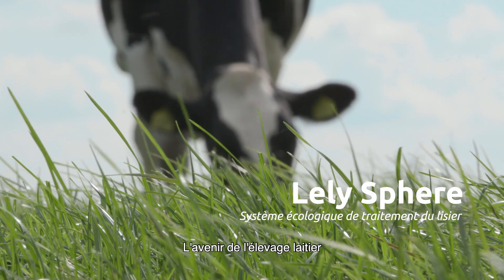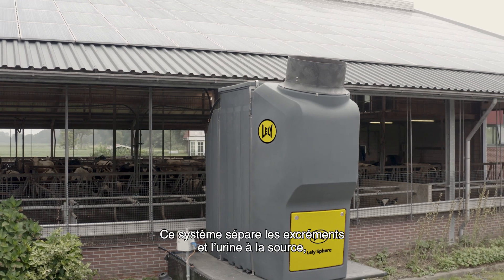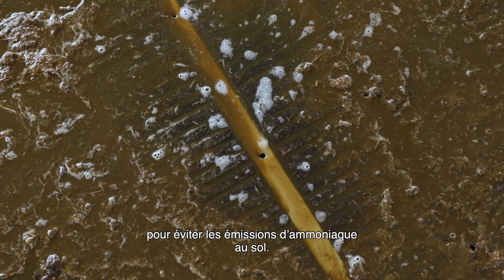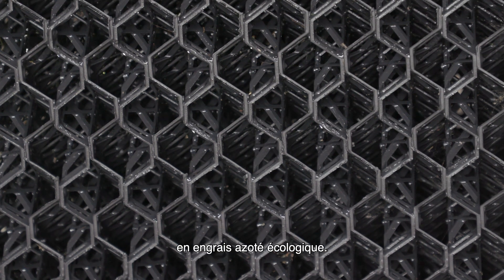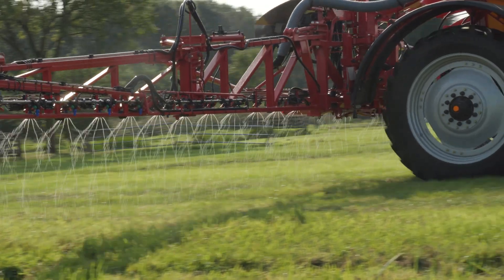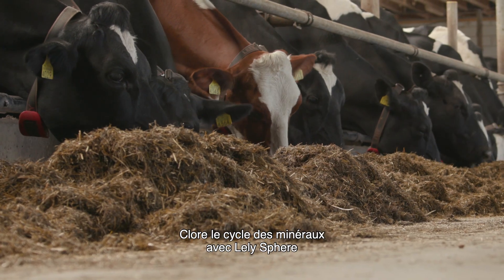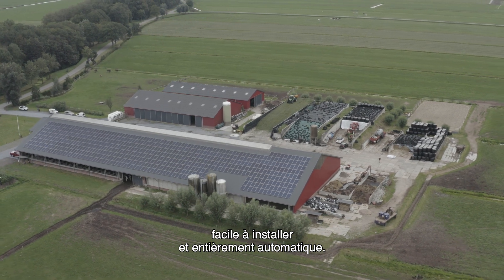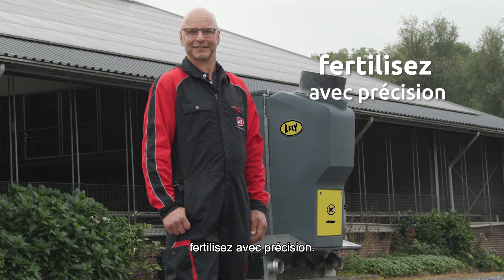Lely Sphere - Mettez à profit les émissions, fertilisez avec précision - FR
Lely présente un nouveau système qui sépare les flux de minéraux et transforme les émissions en éléments à forte valeur ajoutée : Lely Sphere. Ce système sépare le lisier et l’urine, transforme les émissions d’azote et produit trois types d’engrais précieux. Les éleveurs laitiers peuvent utiliser ces trois engrais différents pour une fertilisation de précision. Clore le cycle des minéraux réduit les émissions d’azote et crée une atmosphère plus saine dans le bâtiment.